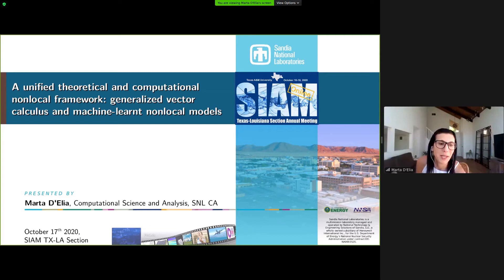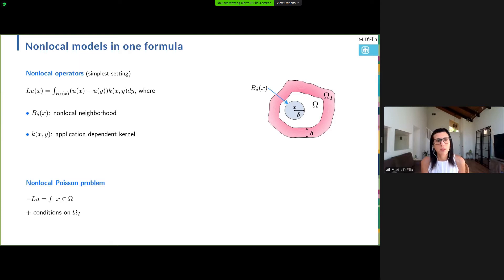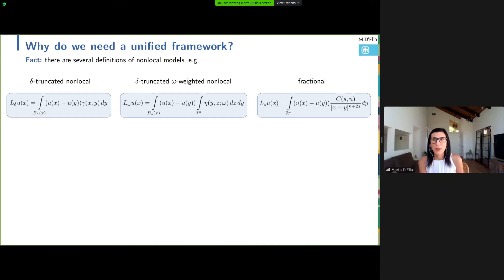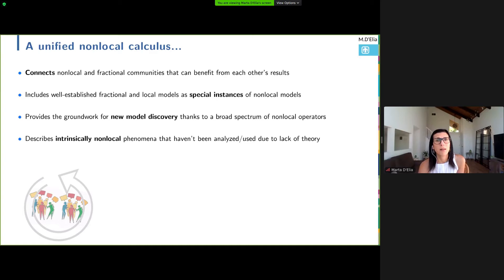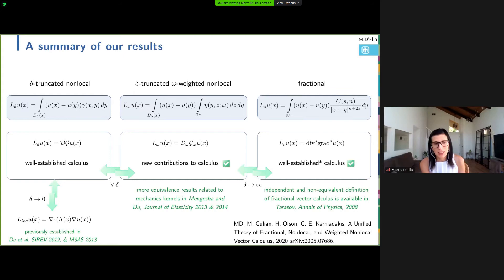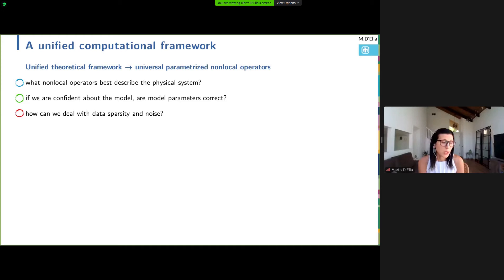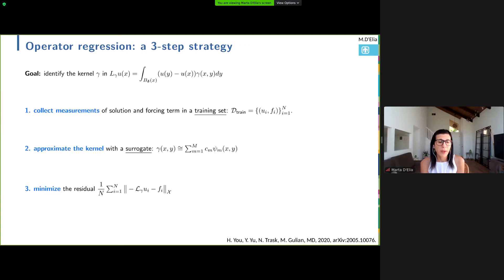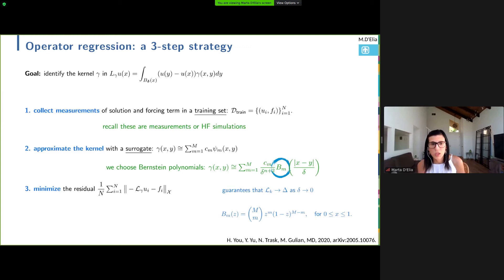A Unified Theoretical And Computational Nonlocal Framework by Marta D'Elia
Nonlocal models provide an improved predictive capability thanks to their ability to capture effects that classical partial differential equations fail to capture. Among these effects we have multiscale behavior (e.g. in fracture mechanics) and anomalous behavior such as super- and sub-diffusion. These models have become incredibly popular for a broad range of applications, including mechanics, subsurface flow, turbulence, heat conduction and image processing. However, their improved accuracy comes at a price of many modeling and numerical challenges. In this talk I will first address the problem of connecting nonlocal and fractional calculus by developing a unified theoretical framework that enables the identification of a broad class of nonlocal models. Then, I will present recently developed machine-learning techniques for nonlocal and fractional model learning. These physics-informed, data-driven, tools allow for the reconstruction of model parameters or nonlocal kernels. Numerical tests illustrate our theoretical findings and the robustness and accuracy of our approaches.